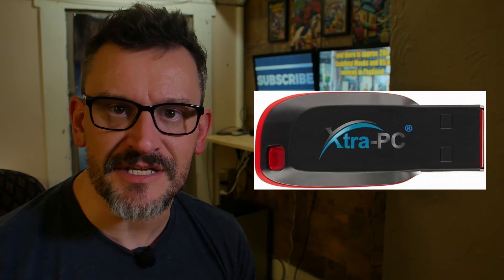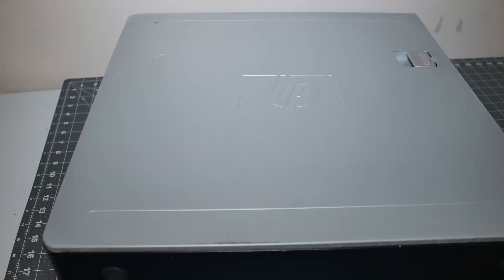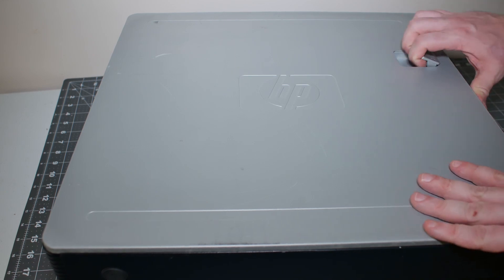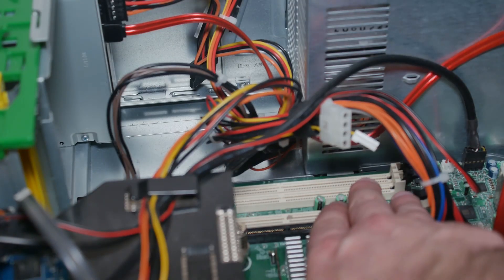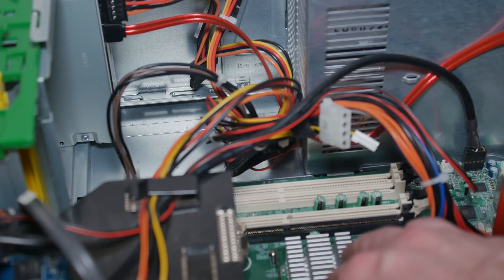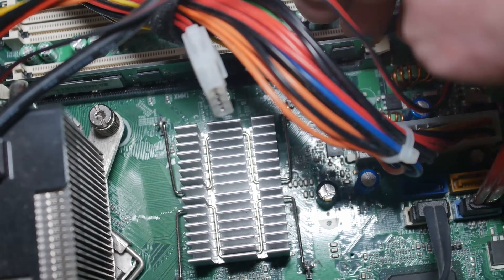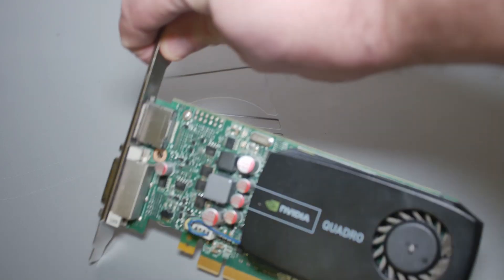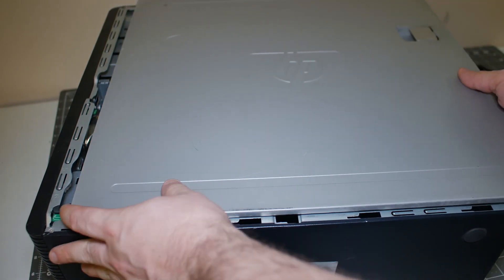4 Ways To REALLY Speed Up Your Old PC!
Exploring how to speed up a 12 year old PC. Can we make it sing? I think so!

Follow the instructions in this video to install a Linux Operating System

The Gear I use to Make Videos:
Generic USB 2.0 Capture card
Blackmagic Decklink Mini Recorder
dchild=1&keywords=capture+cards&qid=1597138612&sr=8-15